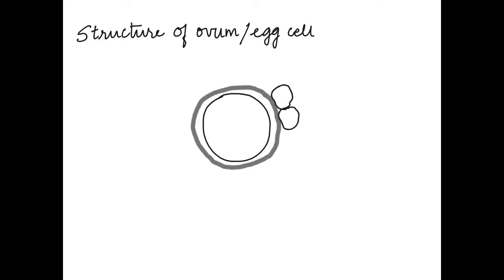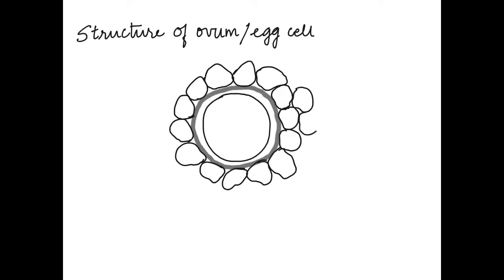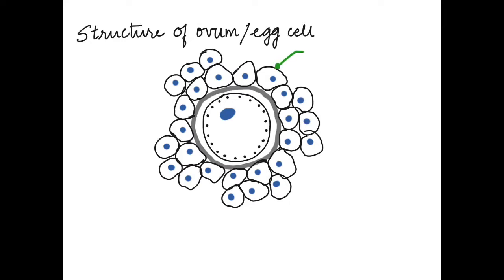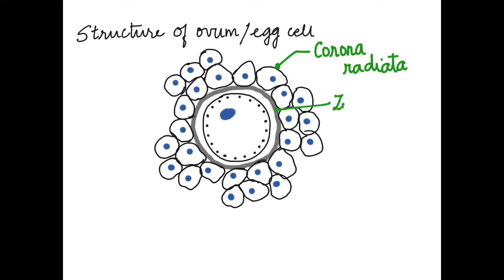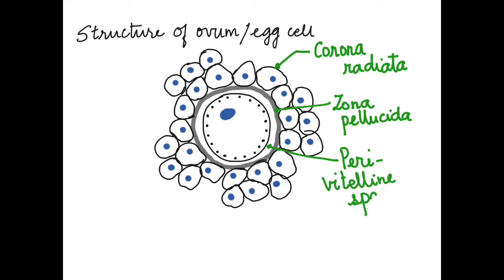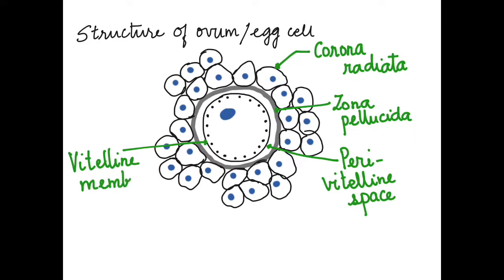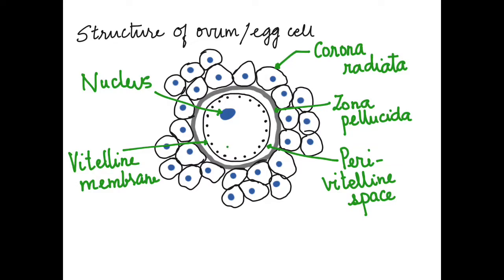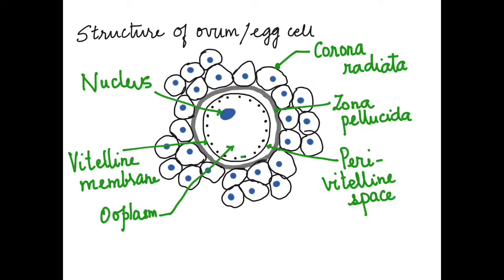HUMAN REPRODUCTION: HUMAN OVUM WITH DIAGRAM_12 CBSE/ISC BY BIOLOGY4ALL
This video shows how to draw the human ovum and explain the parts of it.